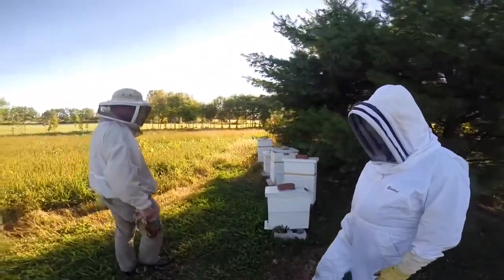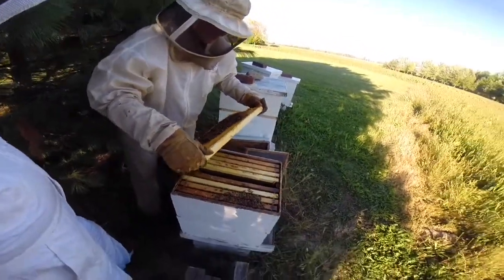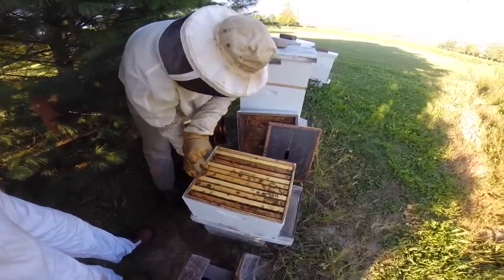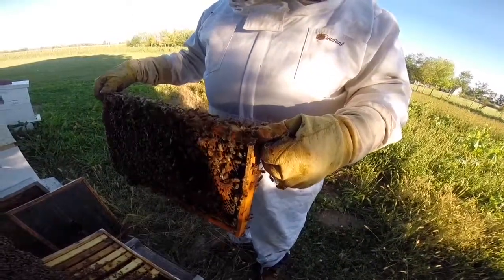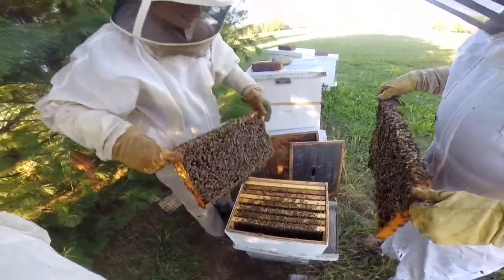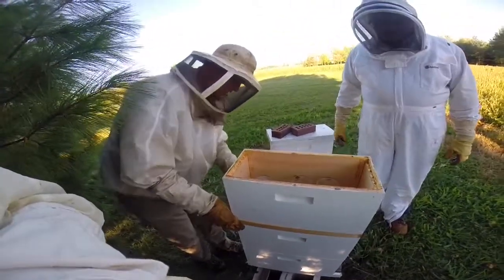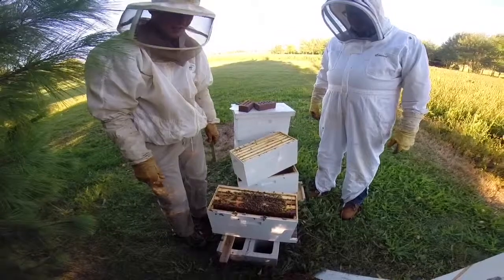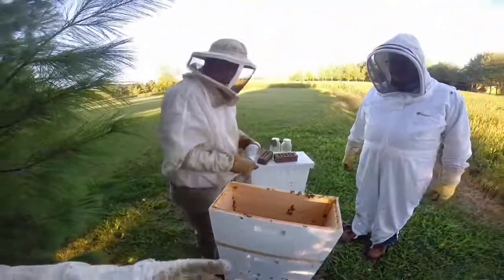Percel's Honey - Beekeeping 101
Eric teaches Mike and I about Beekeeping